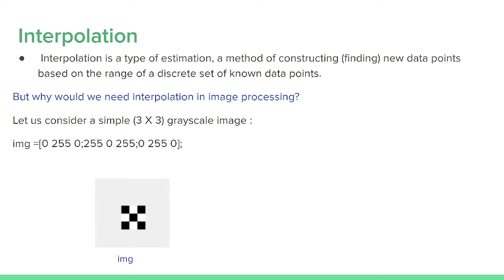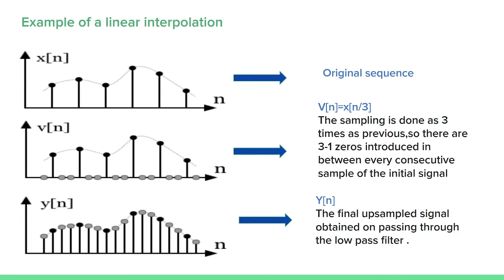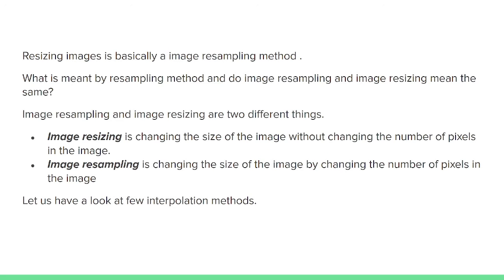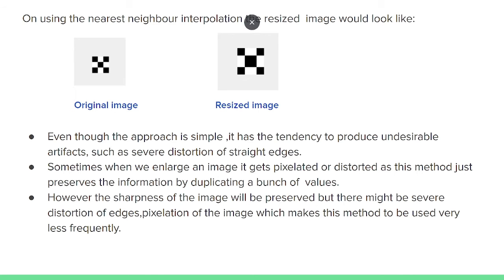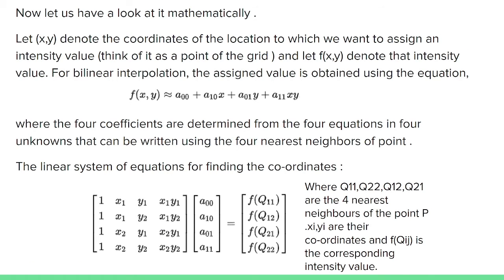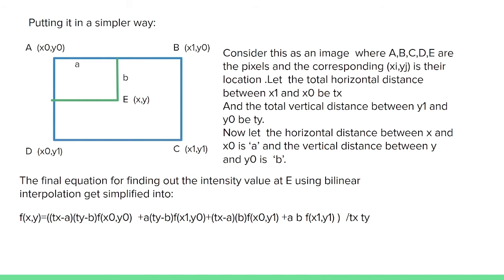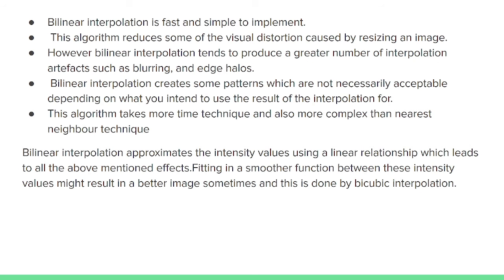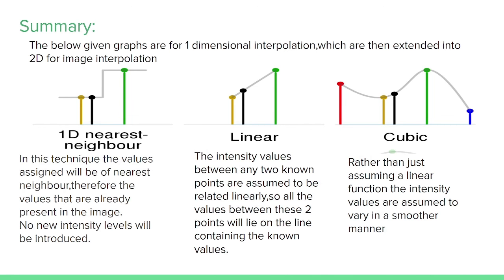Image interpolation(nearest neighbour interpolation,bilinear and bicubic interpolation).